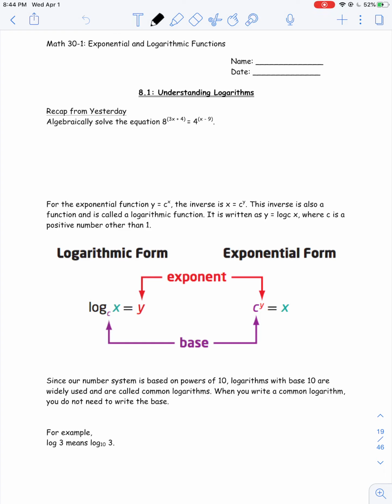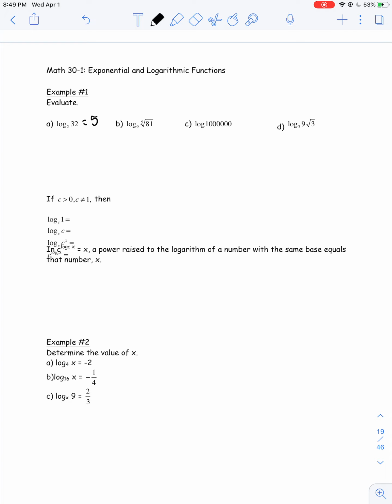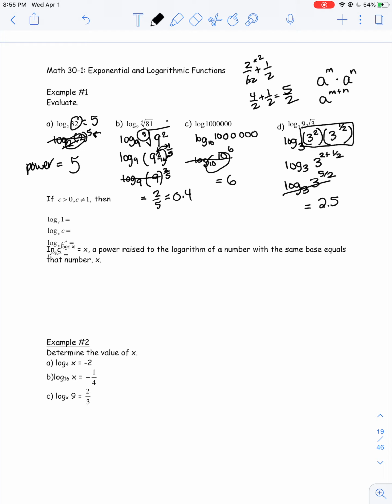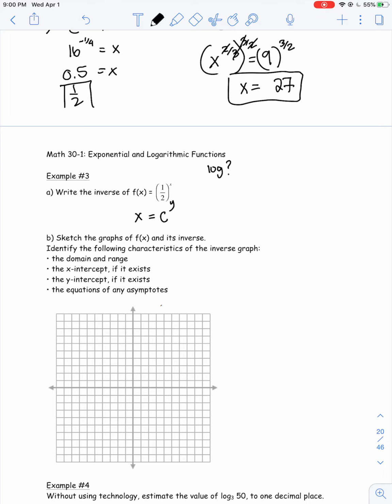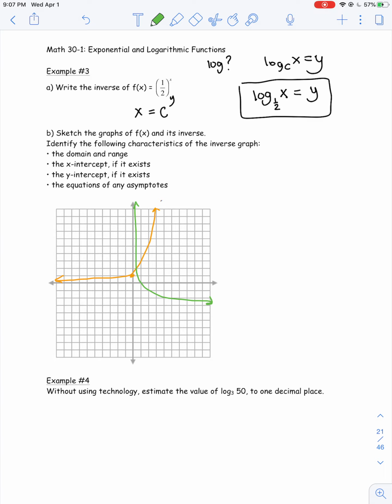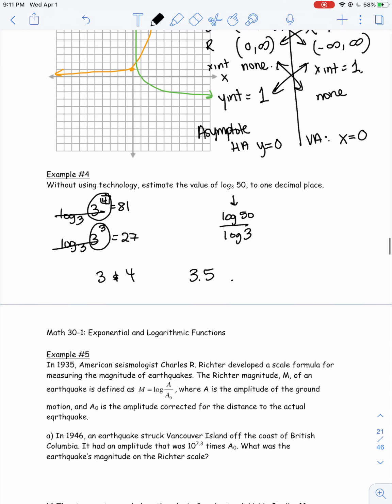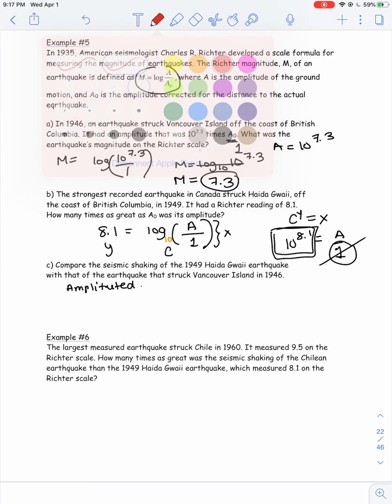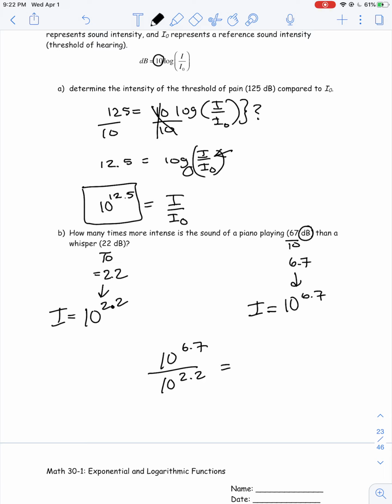Math 30-1 Lesson 8.1 Understanding Logarithms